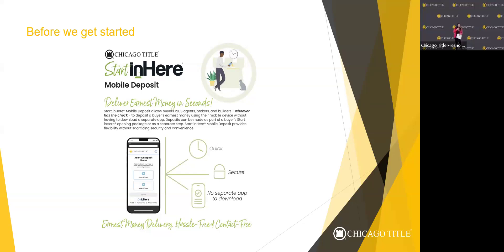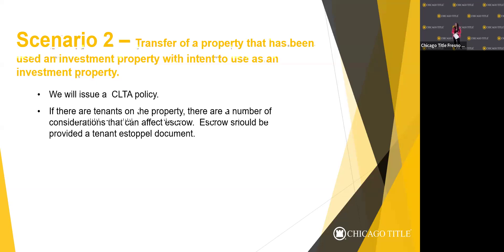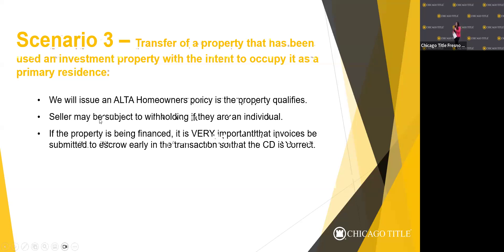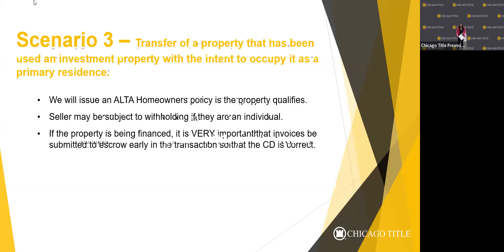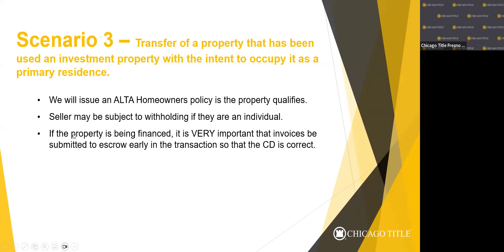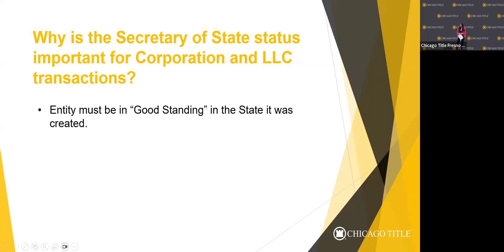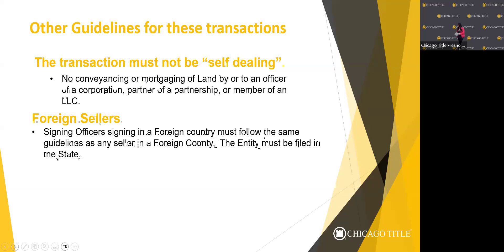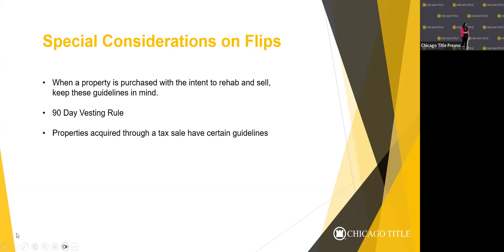Investment Properties and Your Transaction Sep 2024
We Will Cover:
•General Guidelines when buying and selling
• Buying and Selling “flips”
• Investment properties with tenants
• Properties with HOAs
• Financing
When working with a corporation, LLC, or partnership.
• The documents we need for verification.
• Why the Secretary of State status is important in corporation and LLC transactions.
• Who can sign as a Buyer or Seller.
•Rules regarding Form 593 and Form 1099.
•Disbursement of funds.
•Dealing with the deceased in a corporation, partnership, or LLC.
•Other challenges to closing.